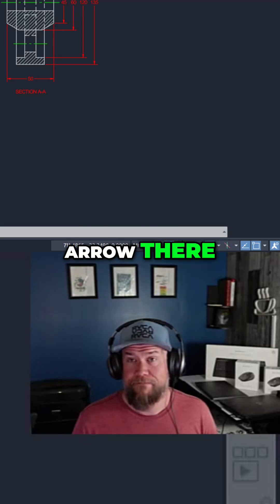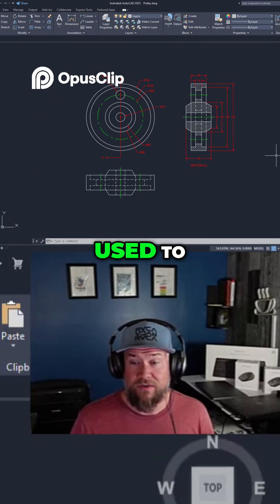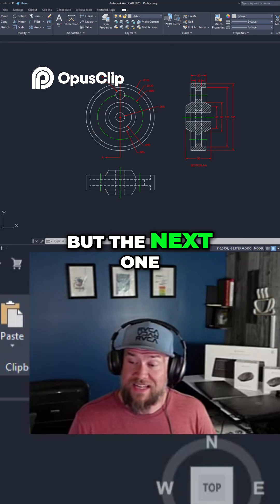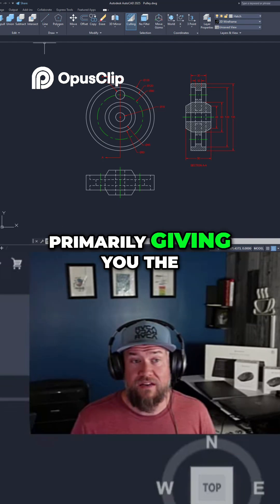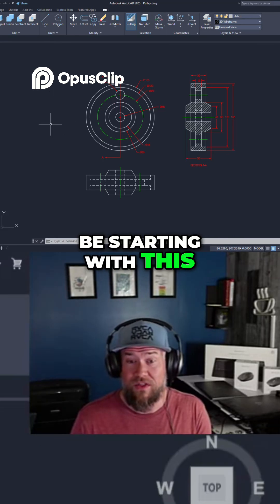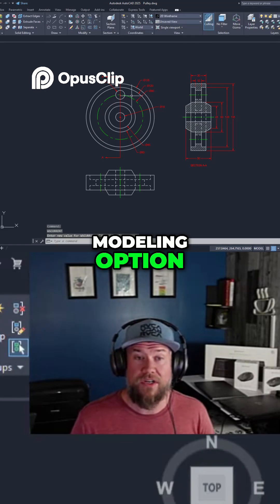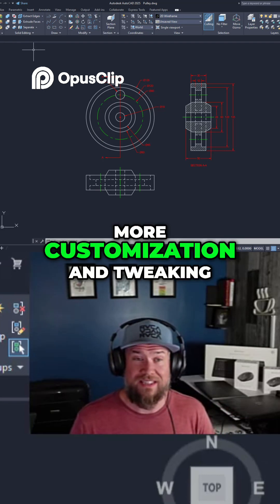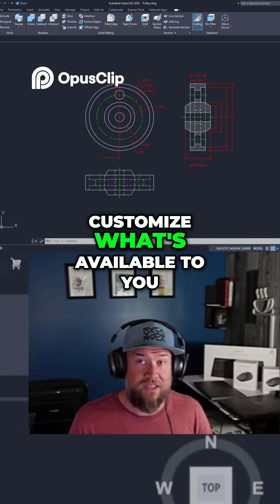Customizing AutoCAD Workspaces: Default Workspaces